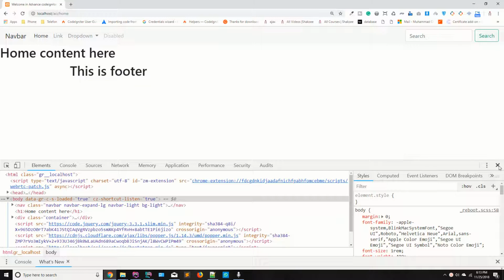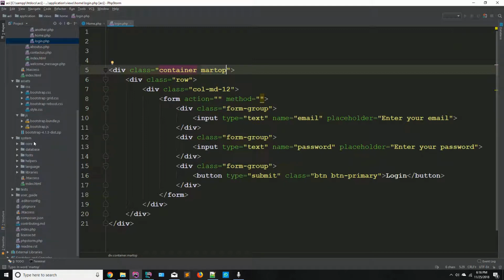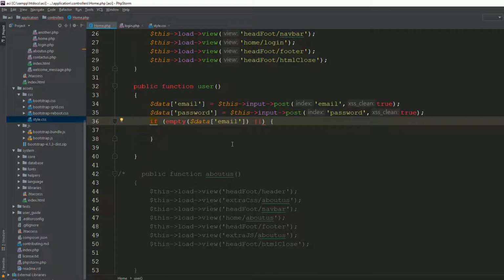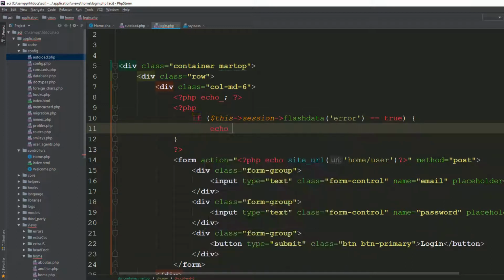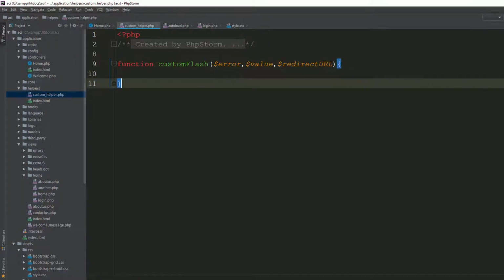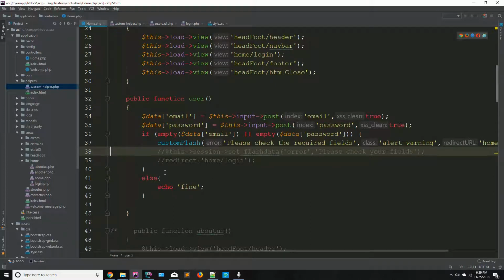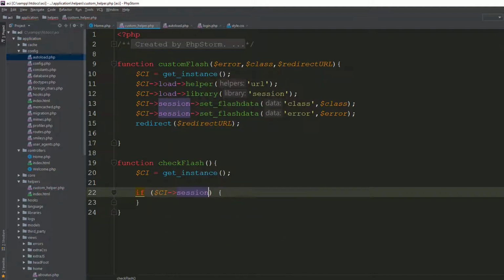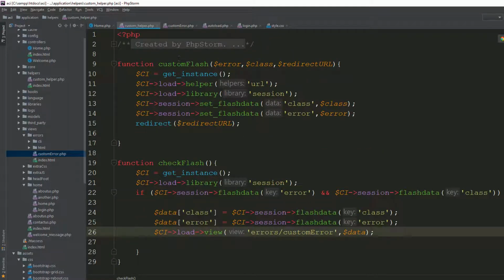Custom helper in Codeigniter | How to create custom helpers in CodeIgniter